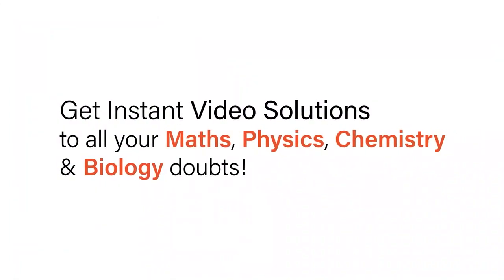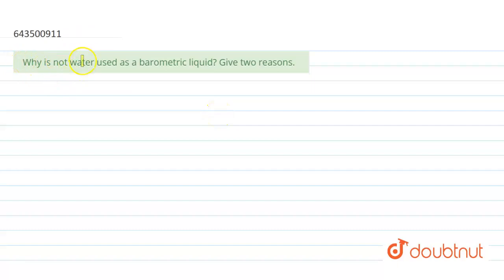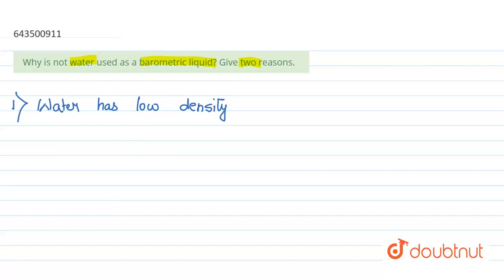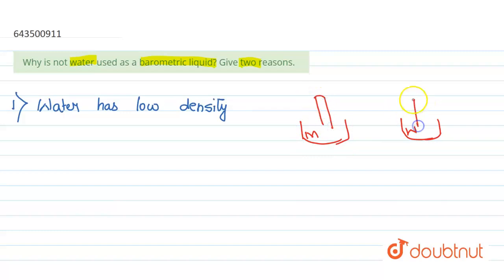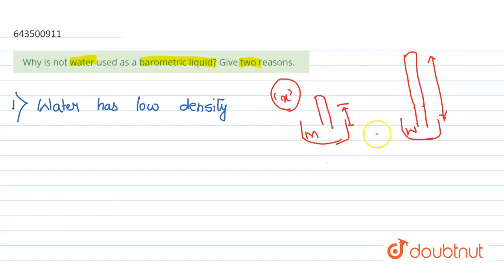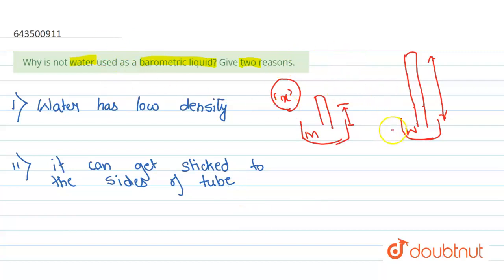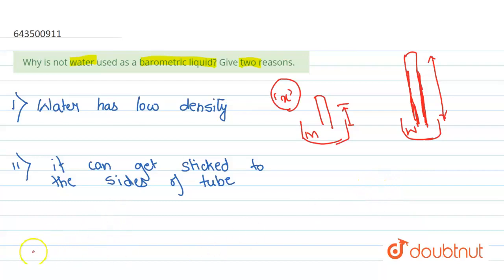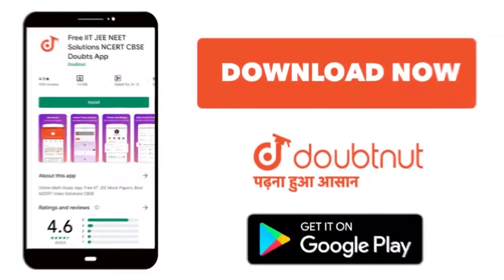Why is not water used as a barometric liquid? Give two reasons. | 8 | FORCE AND PRESSURE | PHYS...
Why is not water used as a barometric liquid? Give two reasons.
Class: 8
Subject: PHYSICS
Chapter: FORCE AND PRESSURE
Board:ICSE

👉 Have Any Query? Ask Us.